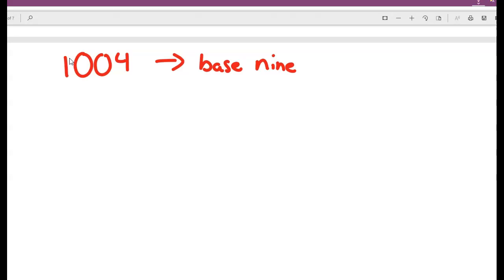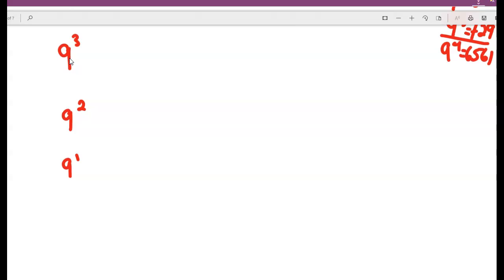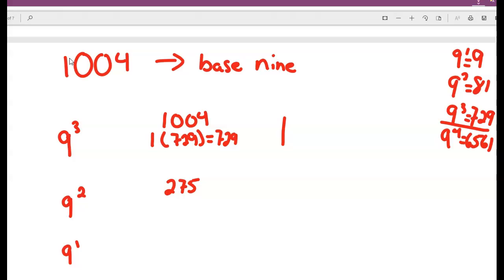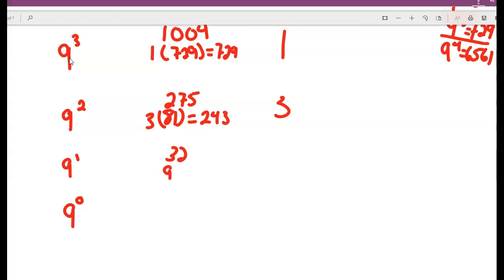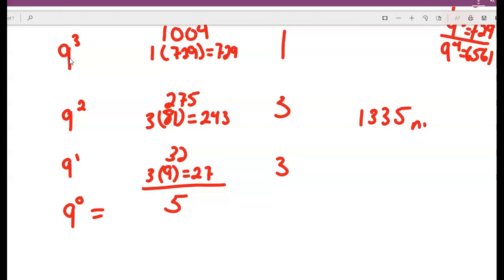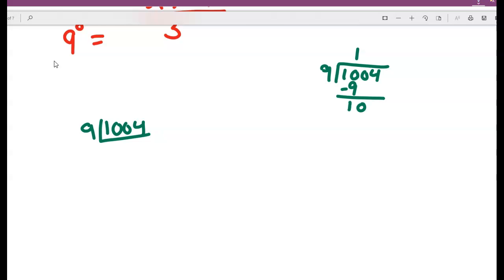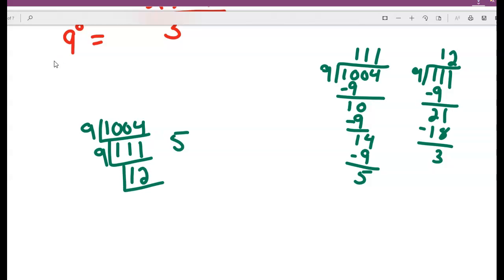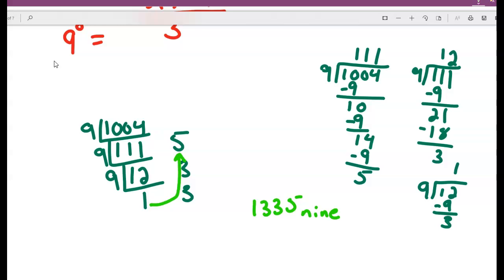Convert to Base Nine